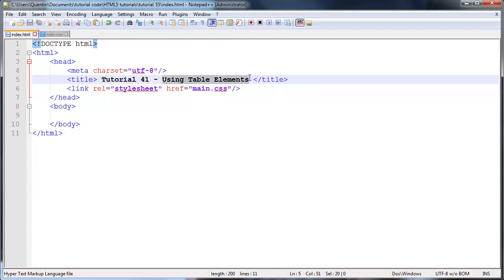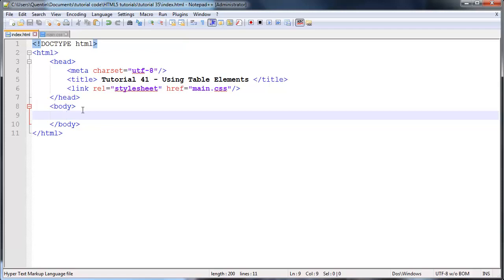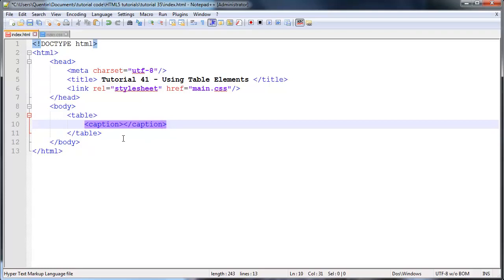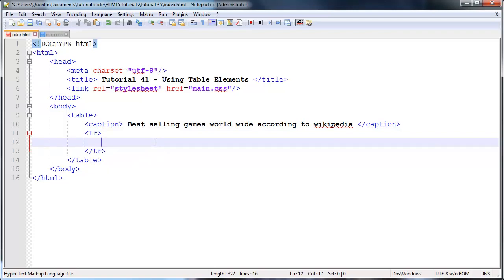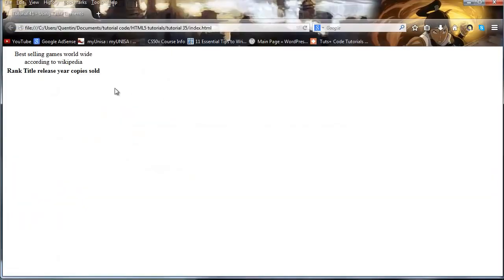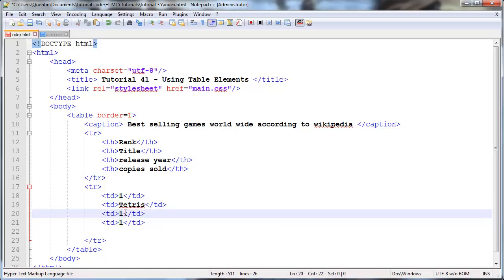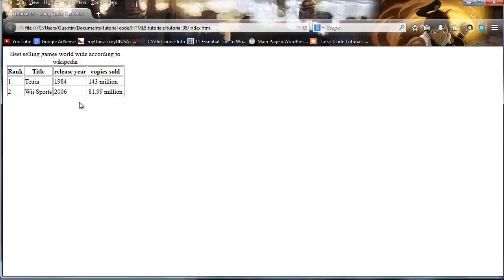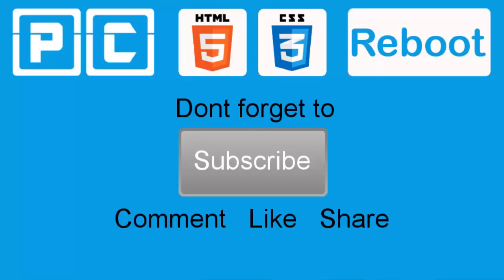HTML5 and CSS3 beginners tutorial 41 introduction to tables